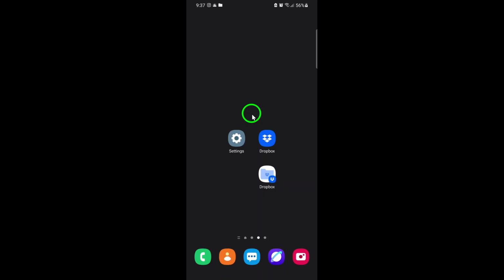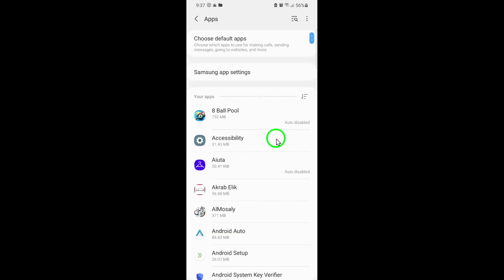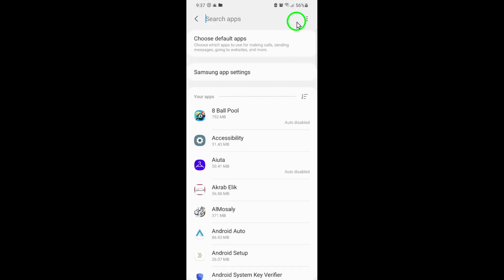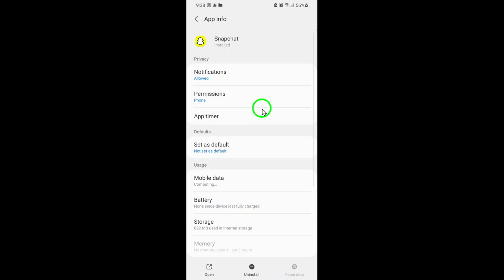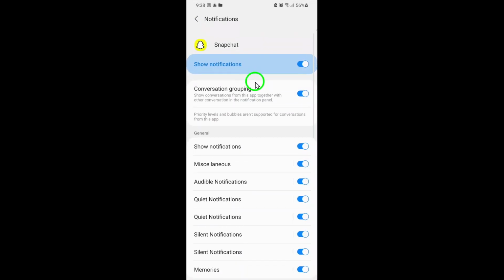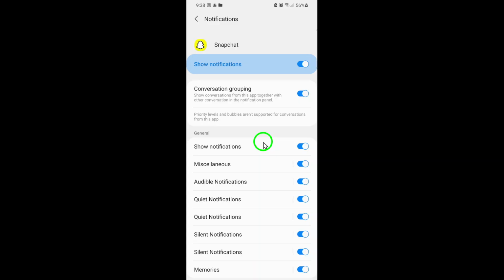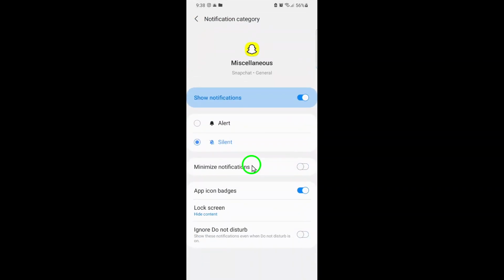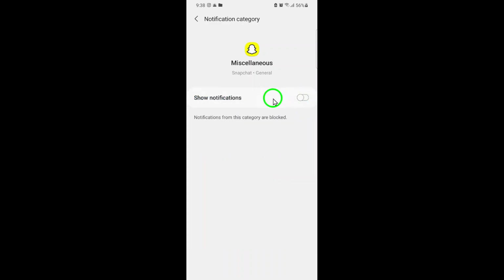How To Turn Off Miscellaneous Notifications For Snapchat On Android (Updated)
Learn how to turn off miscellaneous notifications for Snapchat on your Android device with simple steps. This quick guide helps you manage and reduce unwanted alerts, improving your notification experience.

1. Go to your Phone Settings

2. Tap on Apps

3. Tap on Snapchat

4. Tap on Notifications

5. Tap on Notification categories

6. Under General, toggle Off Miscellaneous-
Timeline:
00:00 Start
00:12 How to do it
01:05 End